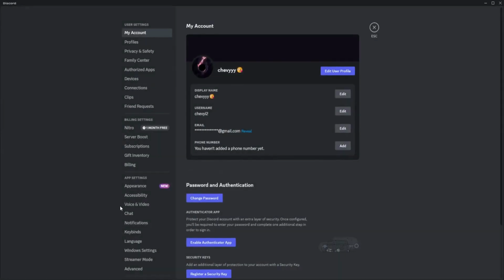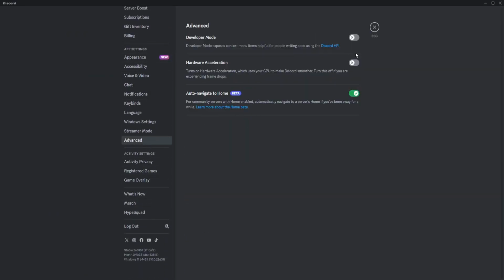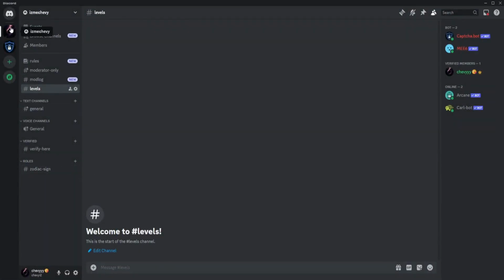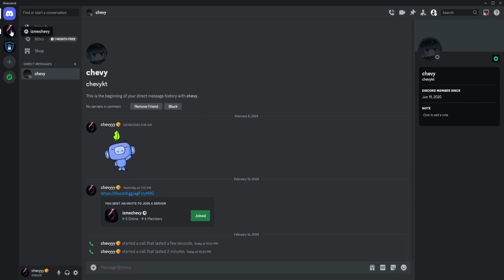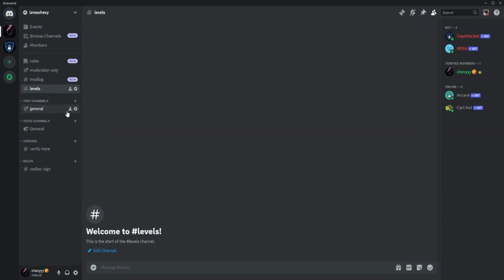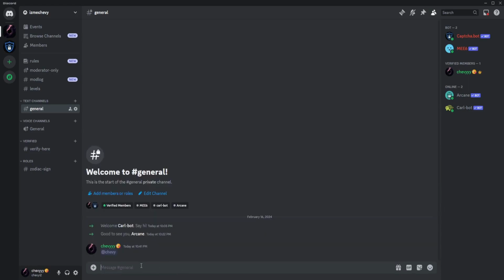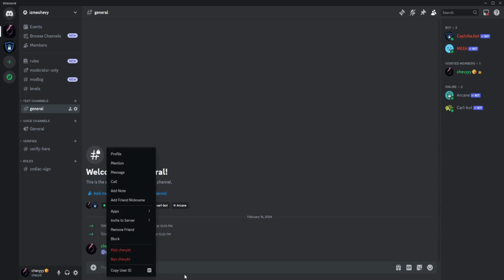How to Ban Someone Without Them Being in Server on Discord | Discord Tutorial (2025)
In this video I show you how to ban somebody without them being in server on Discord. I show you everything that you need to learn about this software.

Chapters:
00:00:00 - Introduction
00:00:34 - Banning Users in Developer Mode
00:00:51 - Activating Developer Mode and Copying User ID
00:01:07 - How to Ban Users from a Server
00:01:26 - Banning Users without them Joining the Server
00:01:33 - Like and subscribe